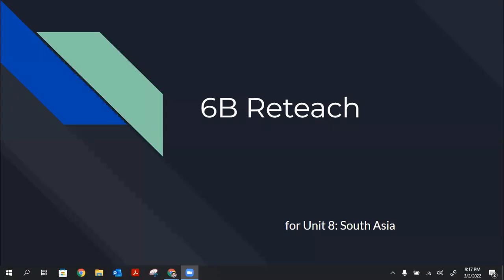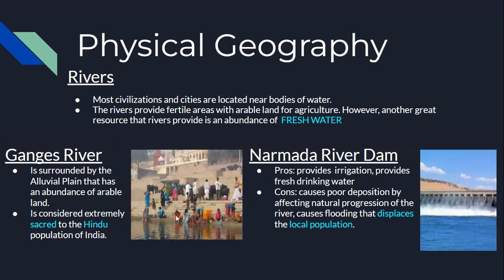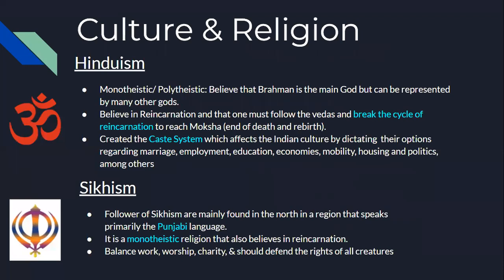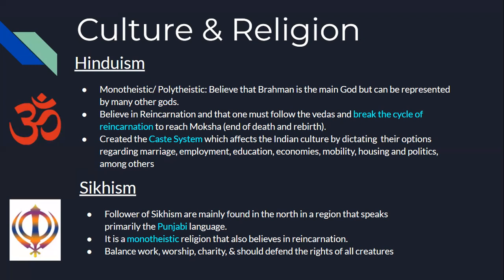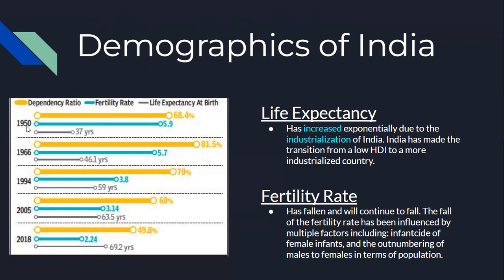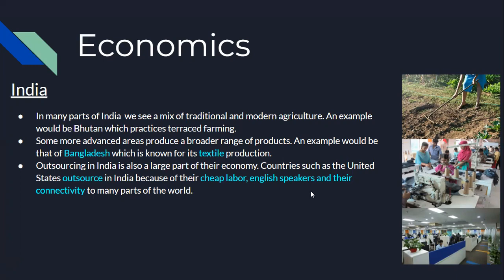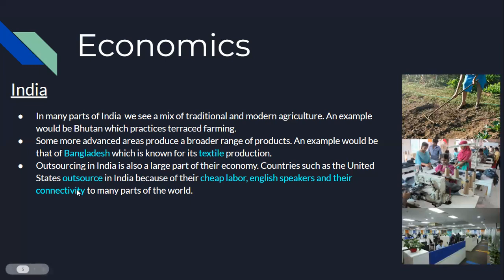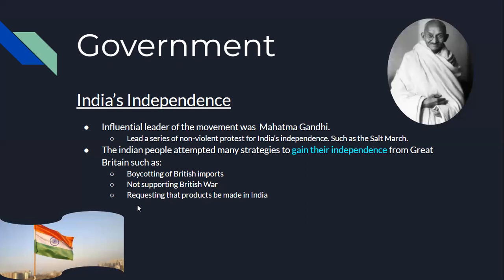6B Reteach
Unit 8: South Asia 6B Reteach